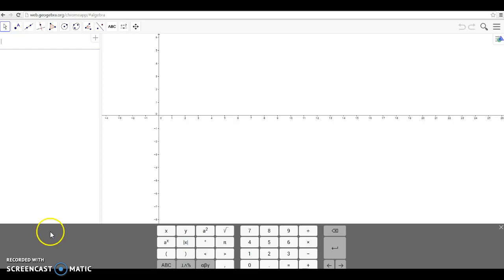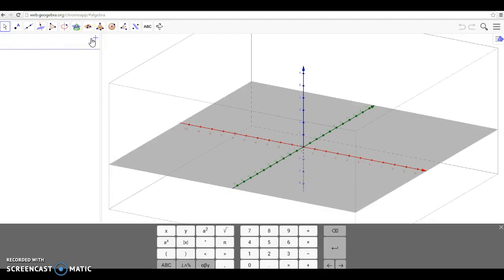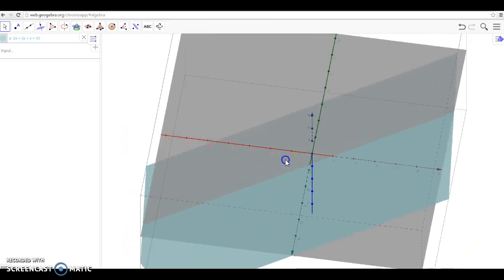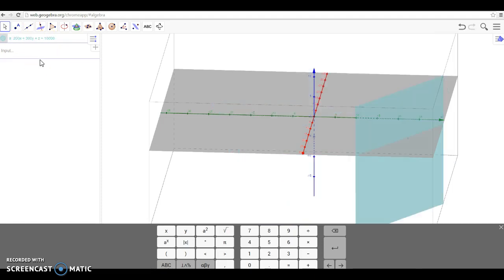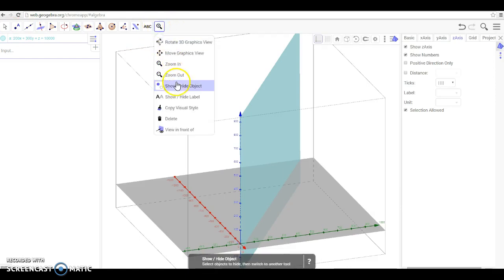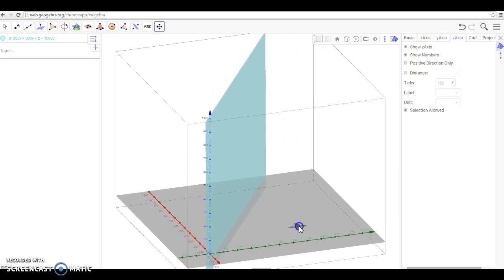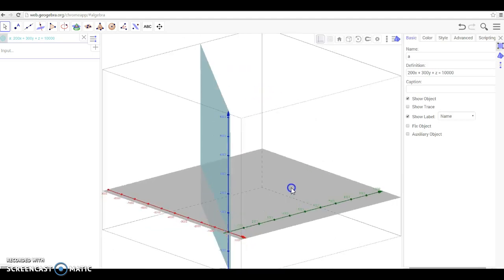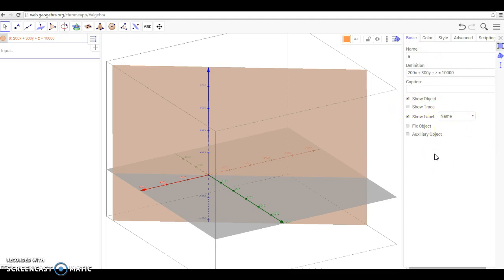Graphing 3D Functions in GeoGebra